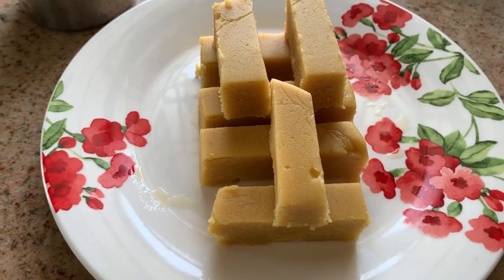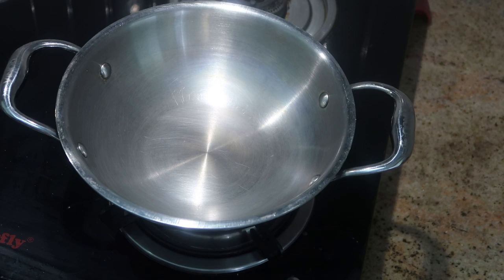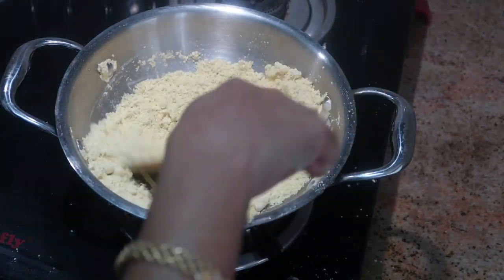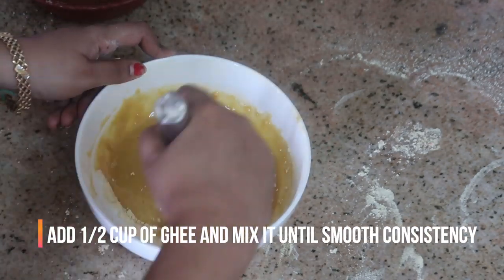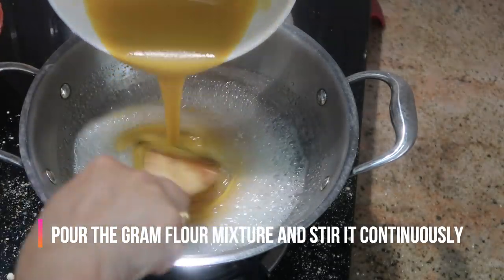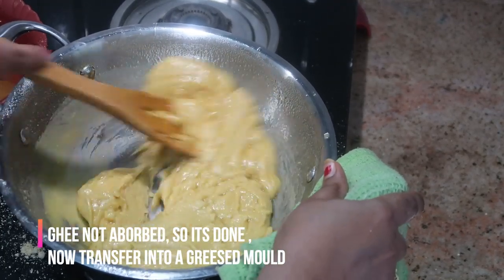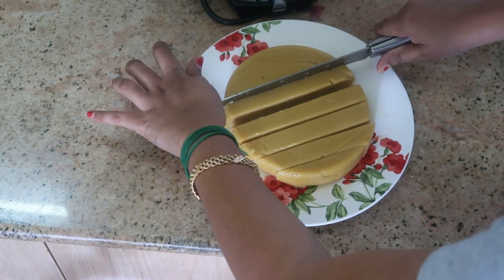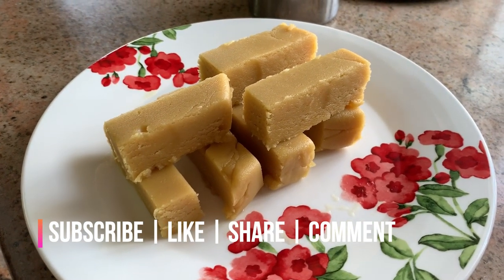நெய் மைசூர்பாக் | GHEE MYSORE PAK IN TAMIL | AUGUST2019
MY CHANNELS